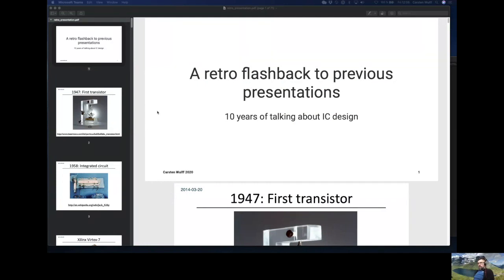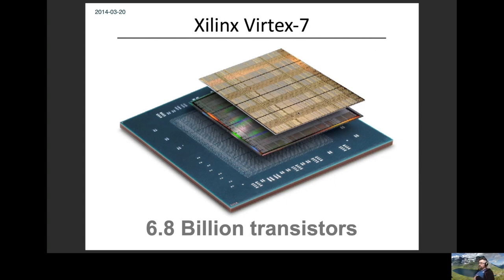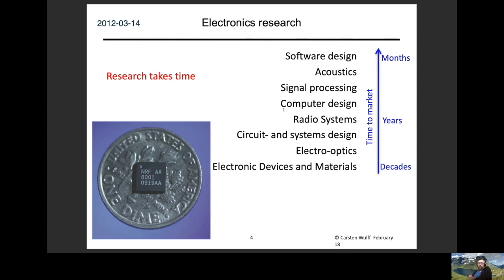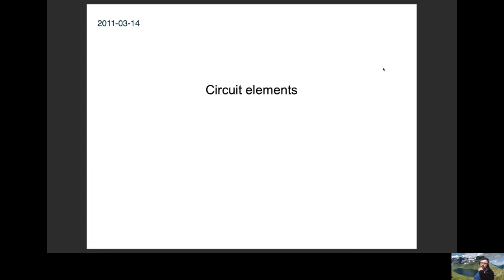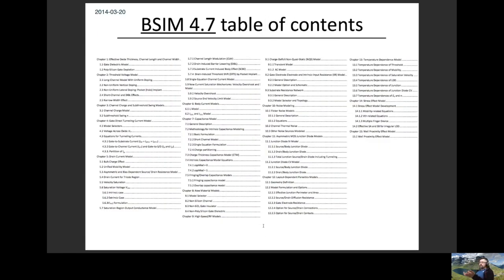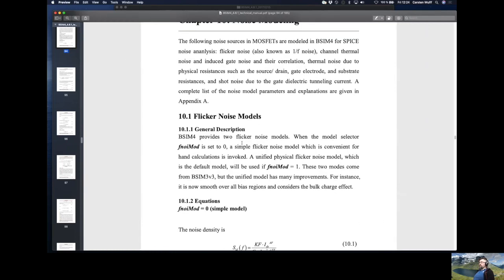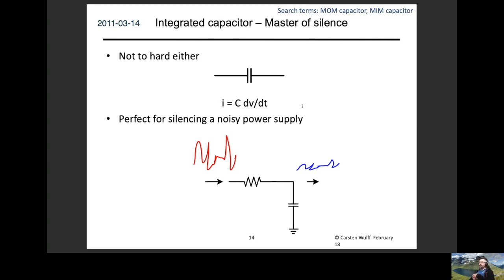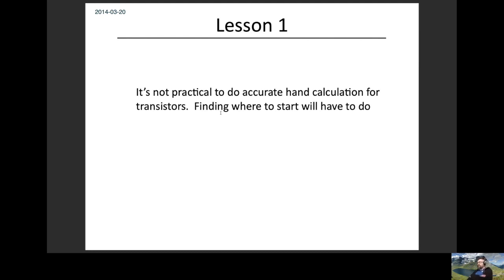ntnu_retro_flashback_ic_1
Introduction to Integrated Circuits, history, and circuit elements